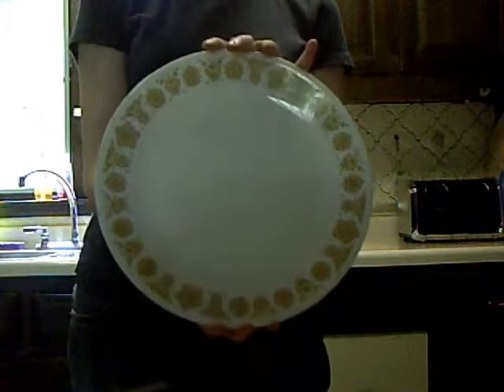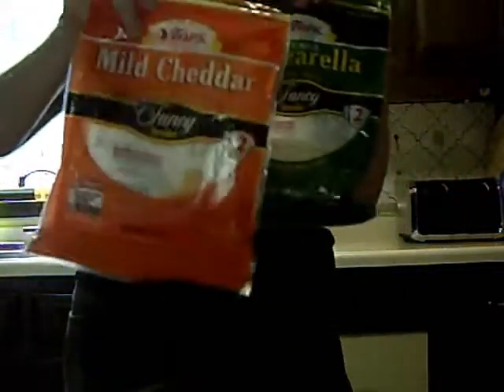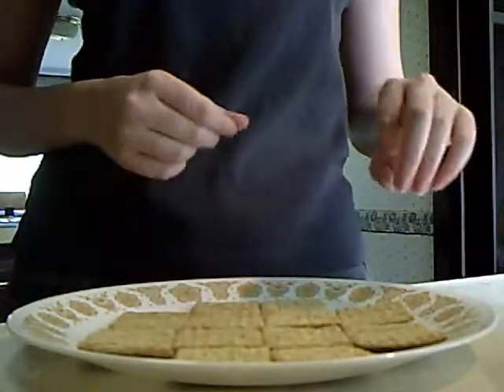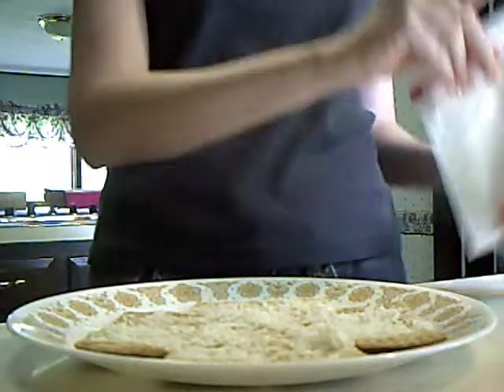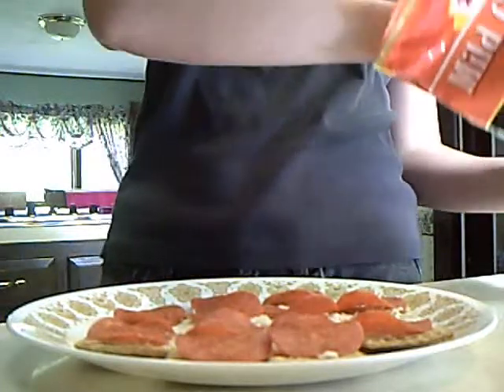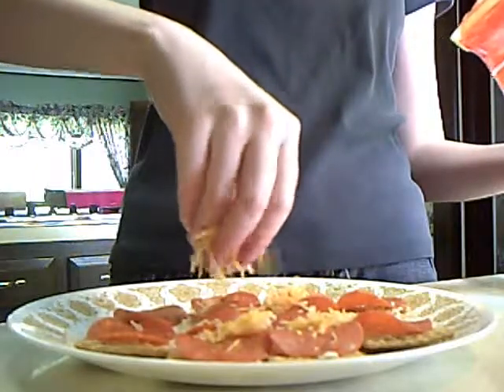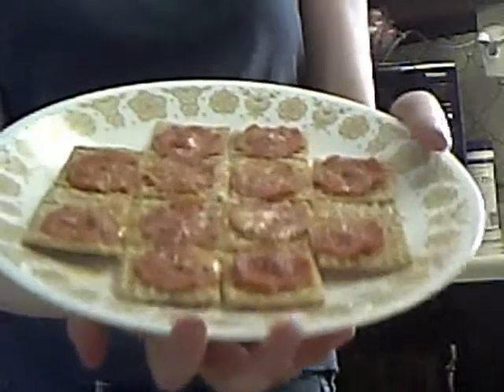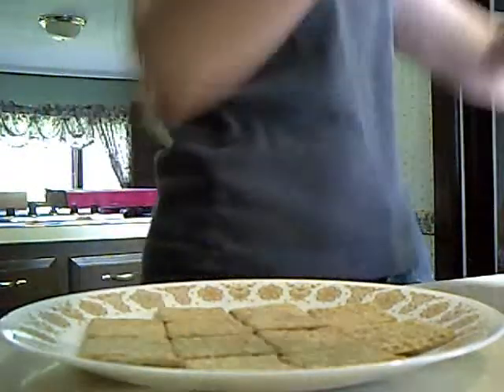Lunch With Cel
Kind of like "Cooking With Charlie," but nowhere near as entertaining.

I opted to have this for lunch JUST for the sake of this video, despite the leftover pizza in the fridge.  Fortunately, my parents went out for dinner, so I again had to find something for myself, and I ate the leftover pizza at that point.

I forgot to mention the key to these:  Make sure the cracker is salt-side down, since that's what your tongue tastes first.

Things that didn't make it into this video include:  A call from work about my t-shirt size, a running theme of you texting me, and a short song with lyrics along the lines of, "Here I am avoiding brand names, 'cause I don't wanna get suuuuued!"